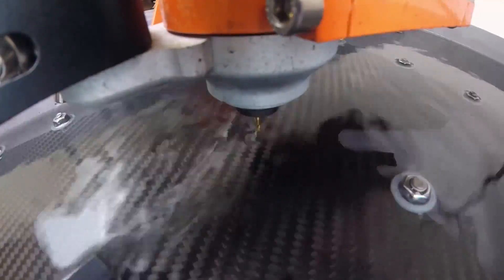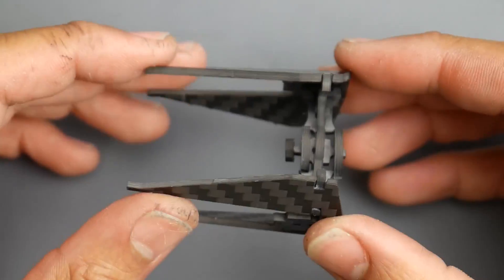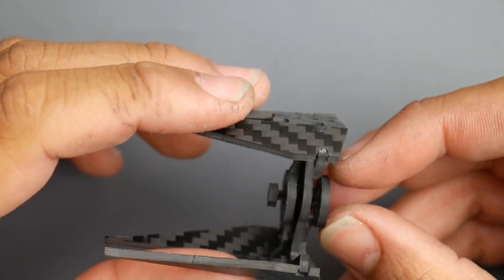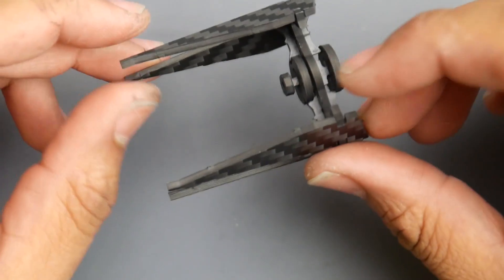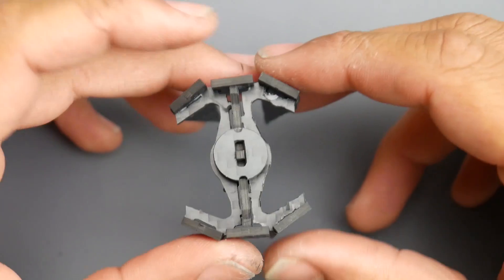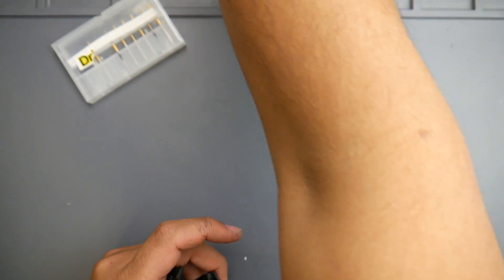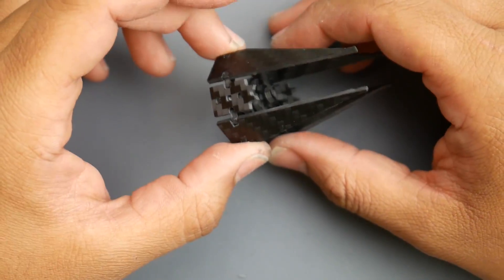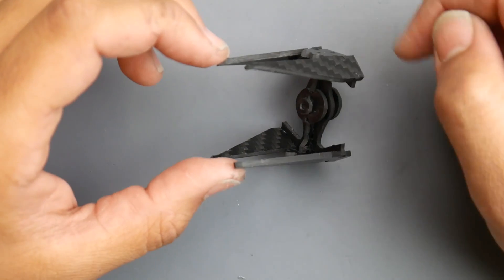Let's CNC Some Carbon Fiber Projects // I Made a Star Wars Tie Interceptor with Carbon Fiber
The End Mill I used in the video

I would recommend a Stepcraft like I am using

25km Range on these awesome VTX's

ID:  dj2938hd298hflahsknckdfhsidufh9398